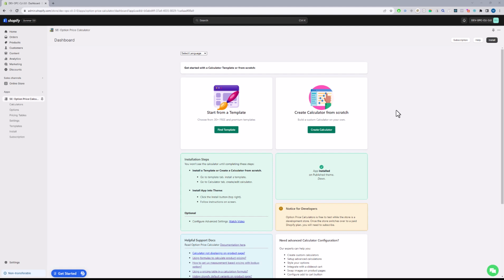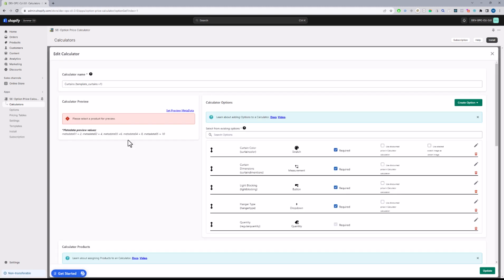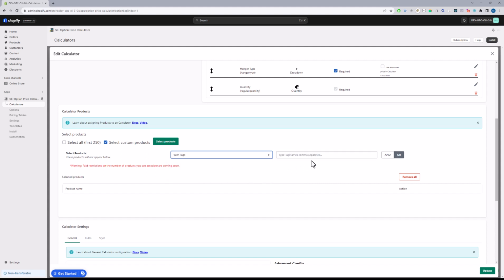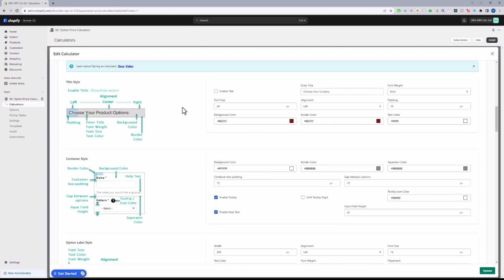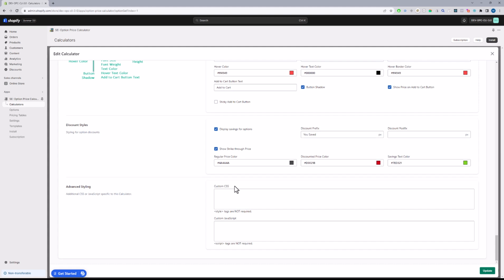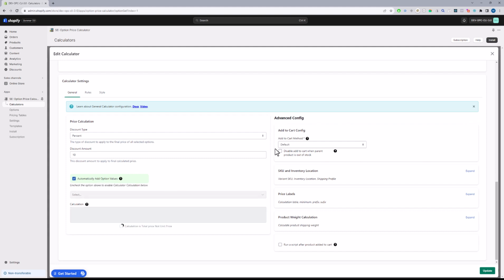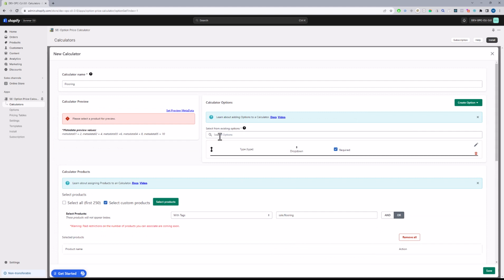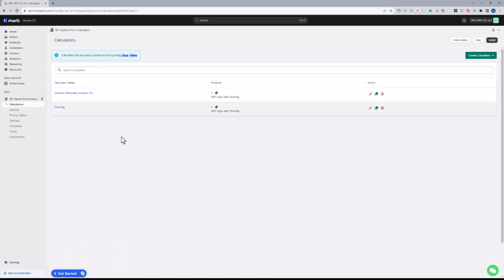How to create a calculator in Option Price Calculator (New - Short)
How to create a calculator in Option Price Calculator short (fast) explanation.